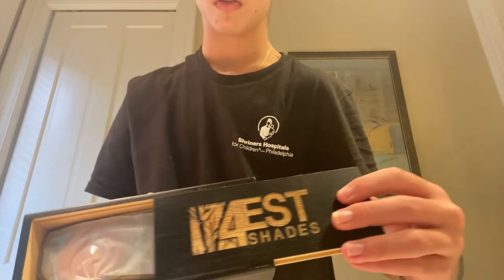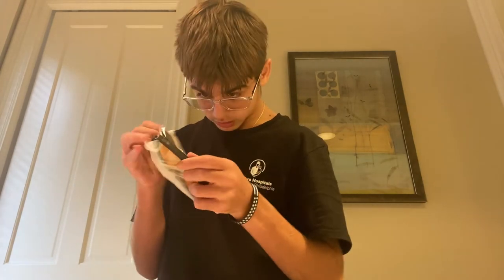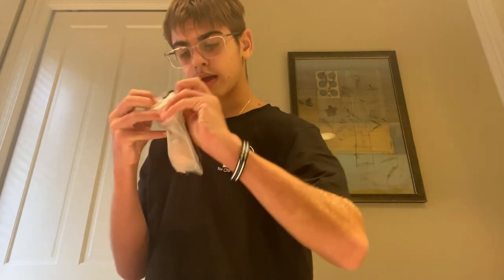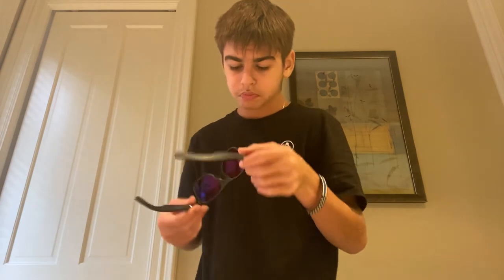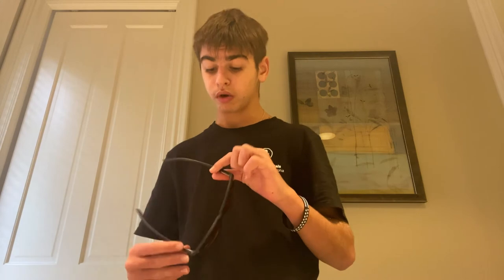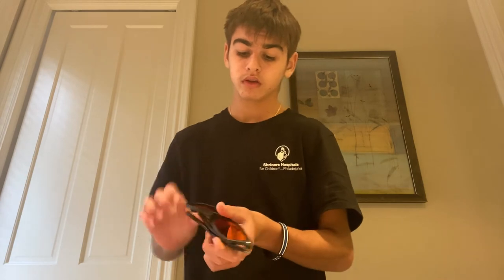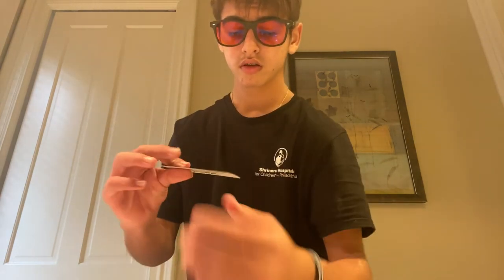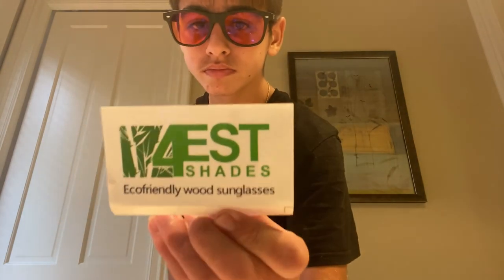4EST SHADES GAMING GLASSES REVIEW